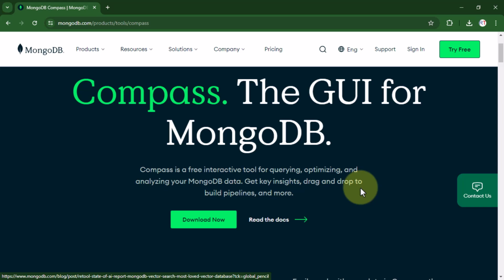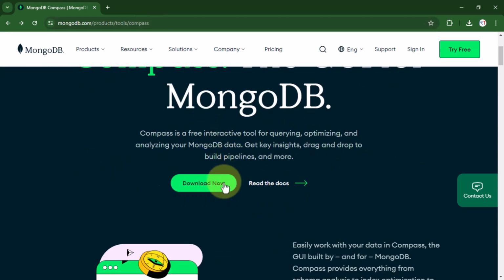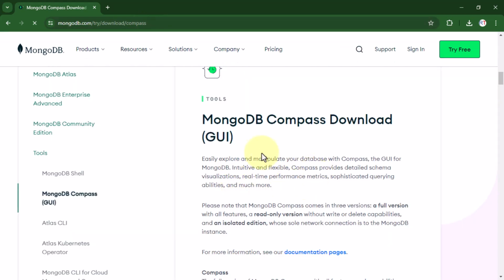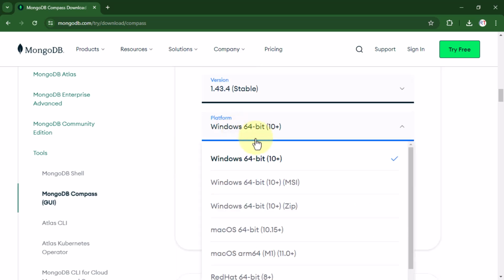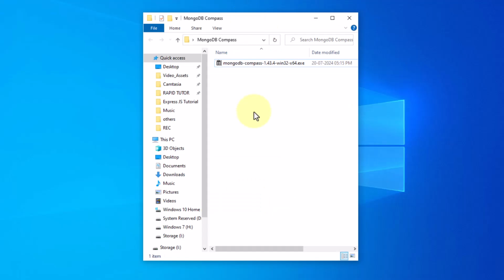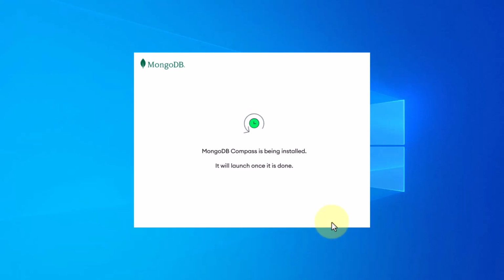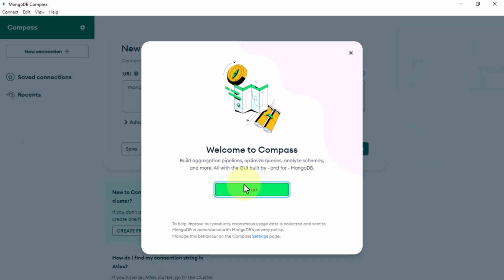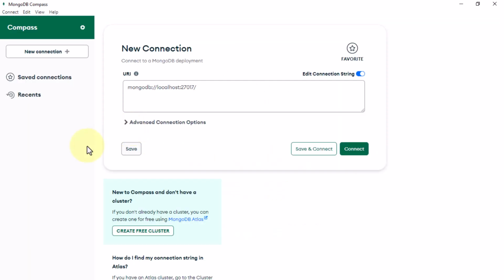Download & Install MongoDB Compass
📝 Timestamps:
0:00 - Introduction
0:27 - download MongoDB Compass
1:00 - Install MongoDB Compass
1:32 - Conclusion